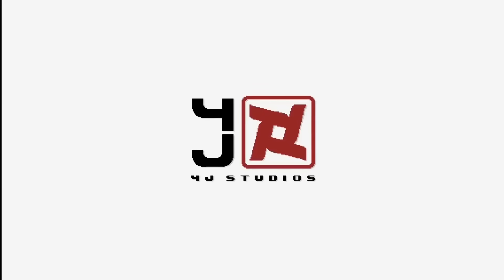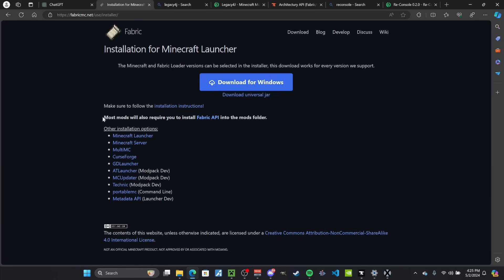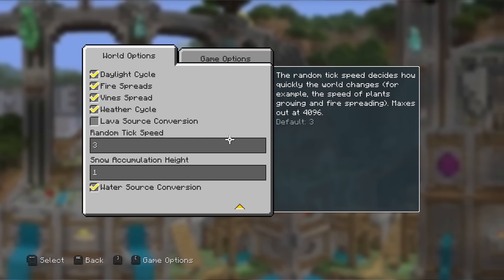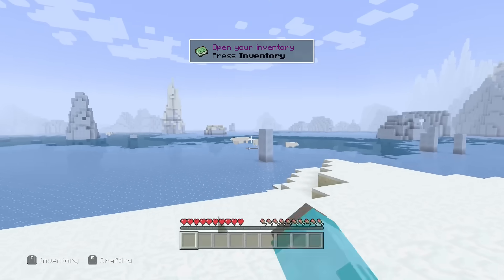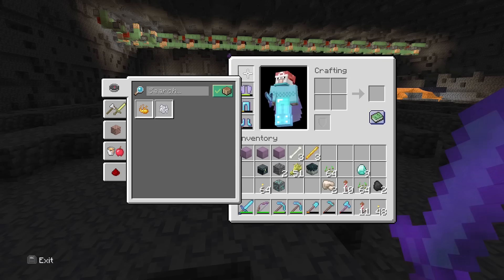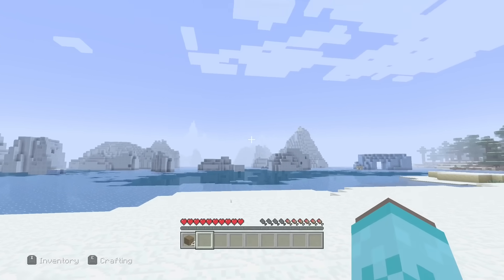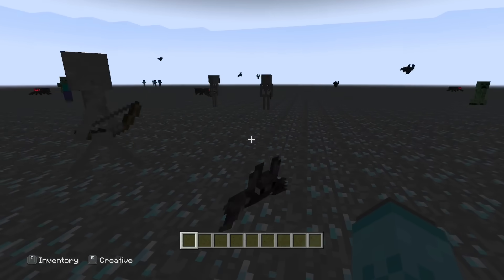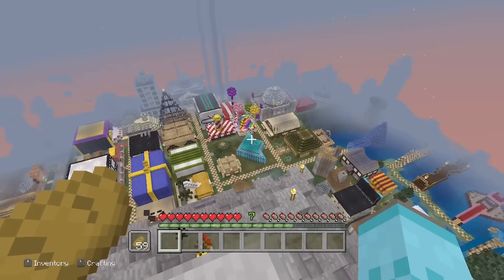Make Minecraft Java Look Like LEGACY CONSOLE EDITION! [Tutorial UPDATE]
The Legacy Console Edition of Minecraft is one of the most loved versions of the game, and this mod brings 4J Studio's game BACK through Java Edition!!! This is how to make Minecraft Java look like LEGACY CONSOLE EDITION!!!

0:00 - Intro
0:27 - Tutorial
2:01 - Menus
3:39 - Gamma
5:07 - Crafting Menu
5:52 - Servers and Gamertags
7:11 - Music
7:33 - Exit without Saving
7:42 - Tutorial World
8:07 - Custom Superflat
9:00 - Stampy's Lovely World
9:26 - Fog and Render Settings
10:23 - Ending